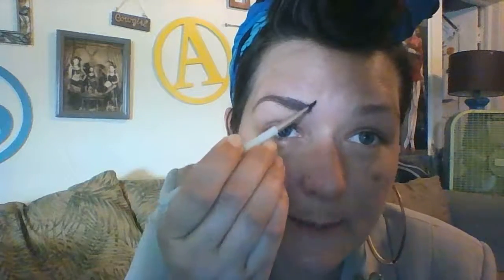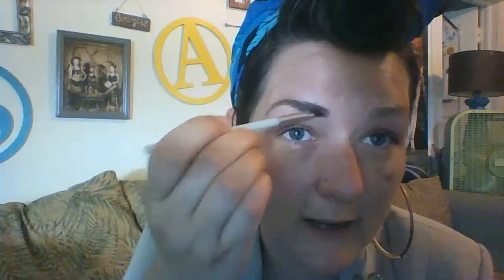Eyebrows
Free tips on everything pin-up, Bonnie's Joy, and Perfectly Posh Starring Scarlett Valentine

3 of 50